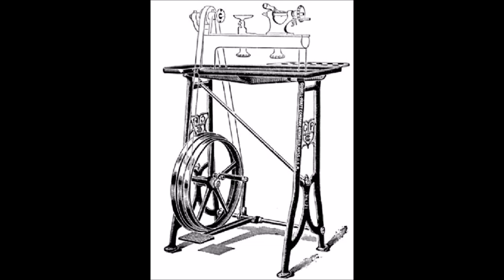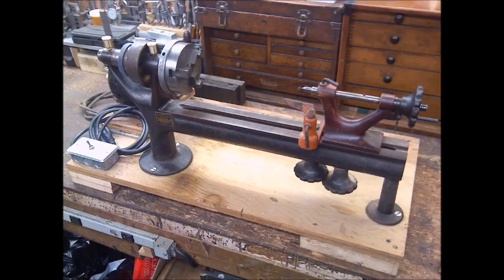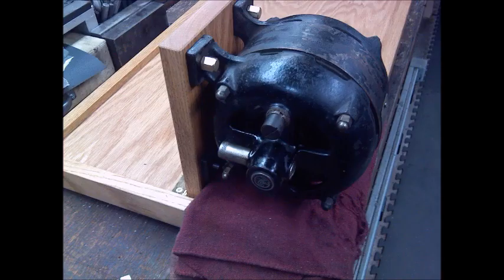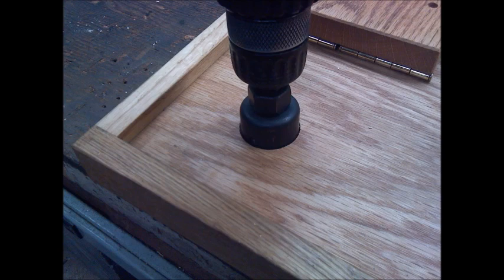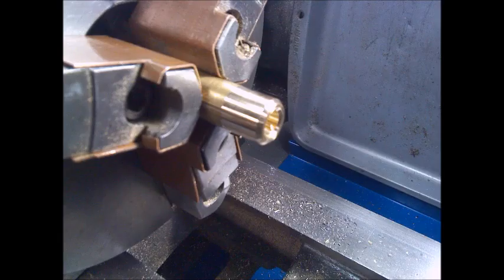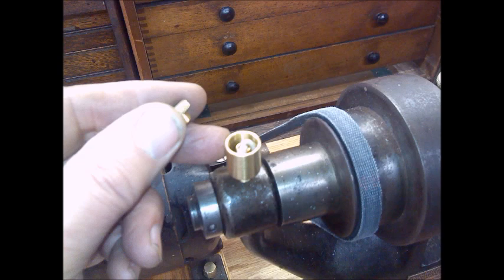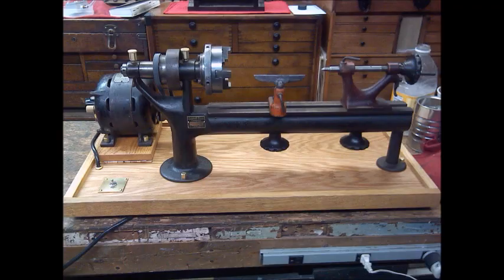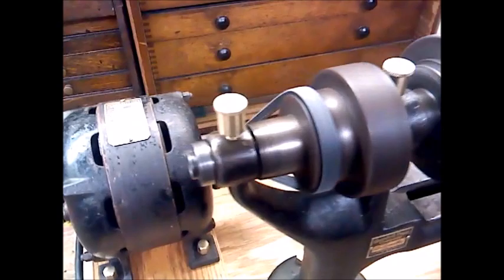1888 Goodell Pratt Lathe Restoration movie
A sympathetic restoration of an 1888 treadle driven Goodell and Pratt wood lathe.
CORRECTION:  The lathe is 132 years old not 185 years as indicated in the audio track.